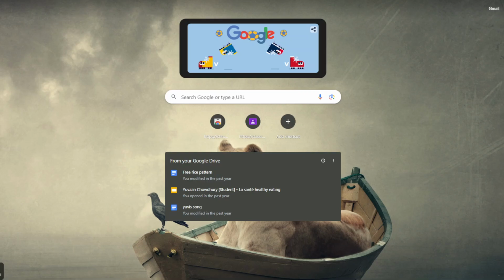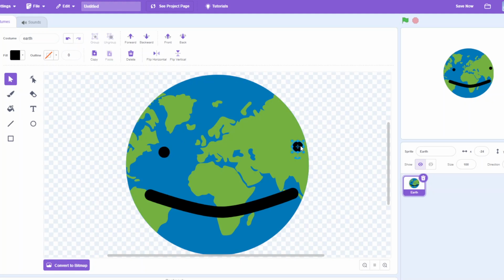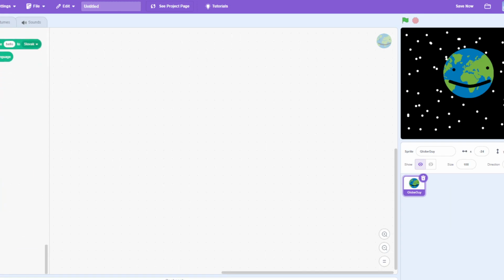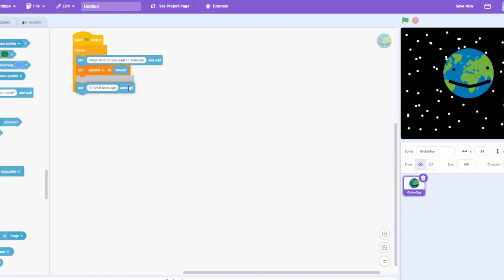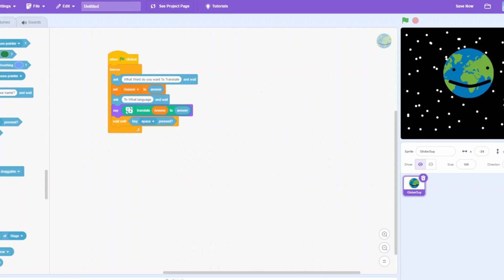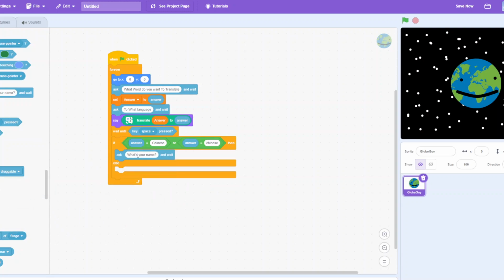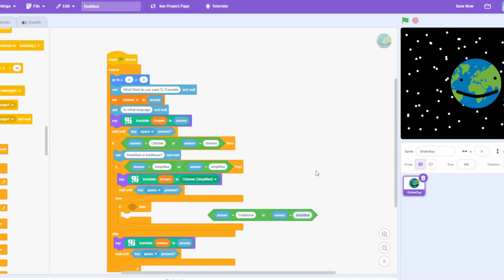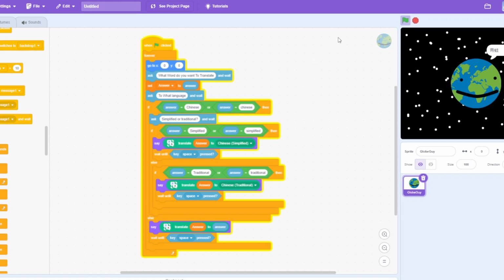How to make a earth translator in scratch🌍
Ill be teaching you how to make a translator in scratch art shown along the way